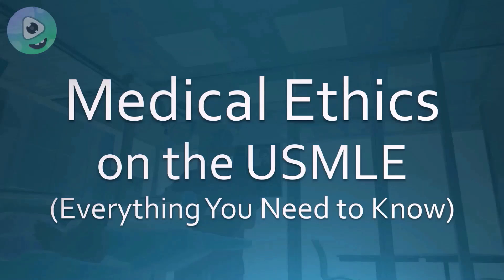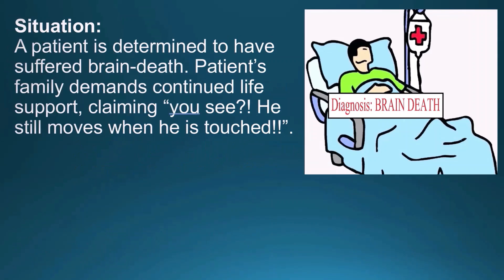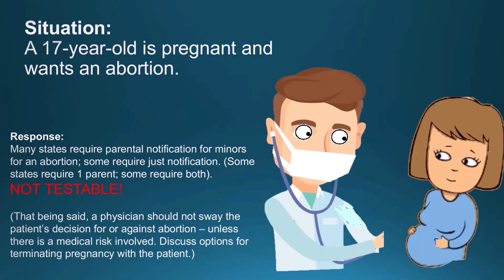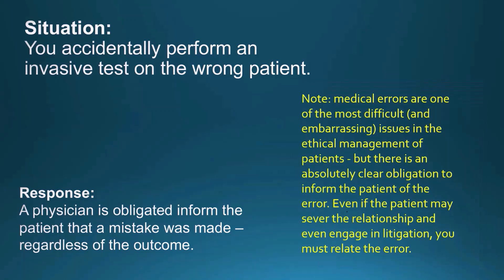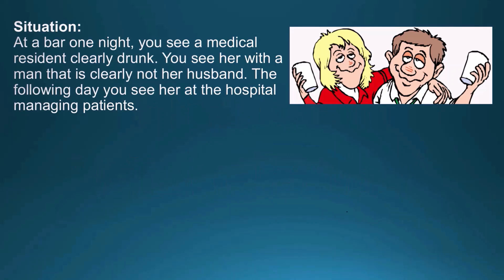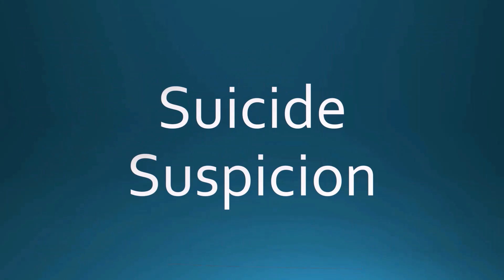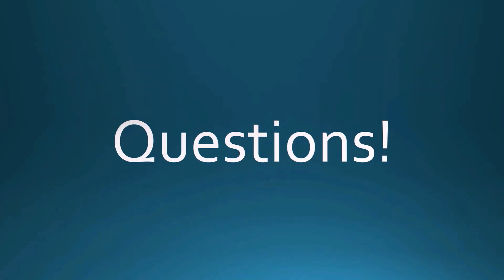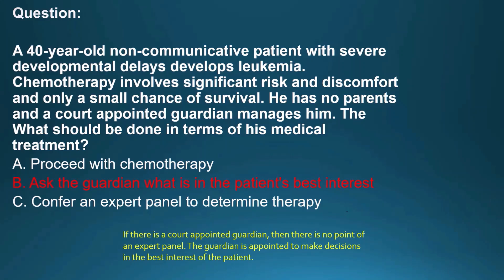Ethics for the USMLE: Complete Review in 15 Minutes!!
Here I cover just about everything you need to know for medical ethics on the USMLE in 130 slides. I hope you enjoy!

Check out the review sheet at my (in the youtube resources section)